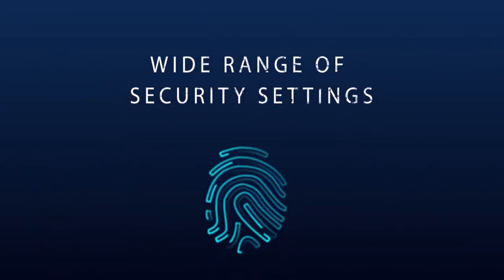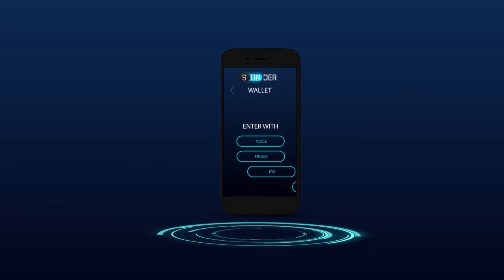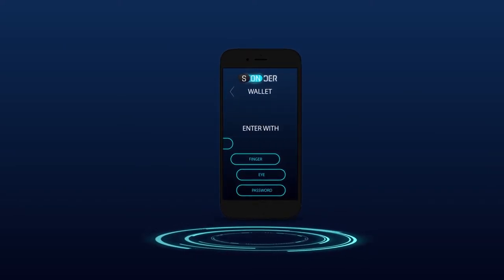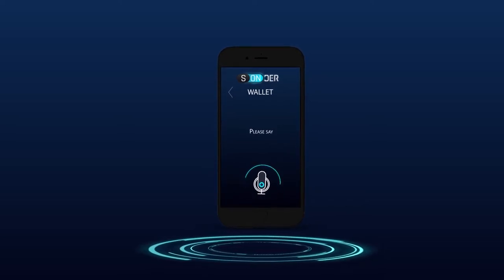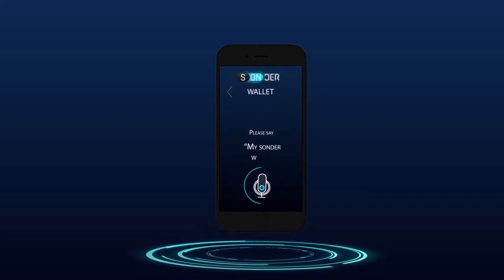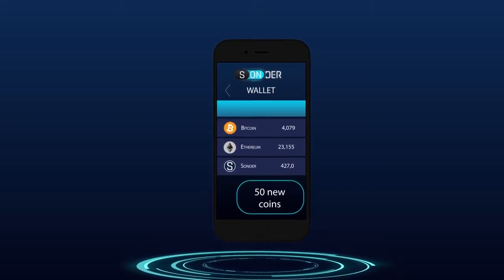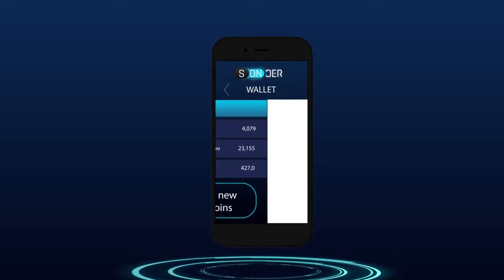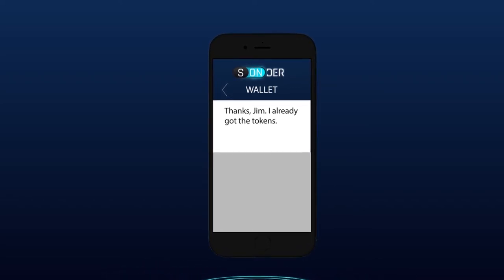Animated promotional video and explainer for Sonder company and token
We increase conversions and sales. We create understanding, positive image and impression.

BEDRIK studio, makes video content, mainly for marketing purposes. By influencing the visual and auditory channels of human perception, we help our clients to reach specific goals.

We know how advertising and marketing works, how to do a promotion or create an impression. Since 2011 we create commercial result-oriented videos in the field of b2b.

Our approach is based on the analysis and understanding of the audience, promotion channels, goals.